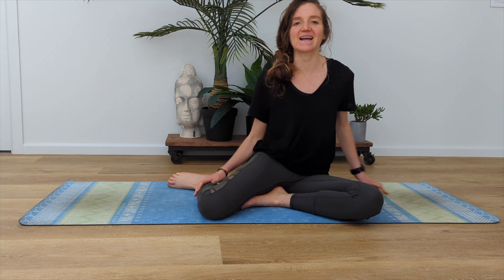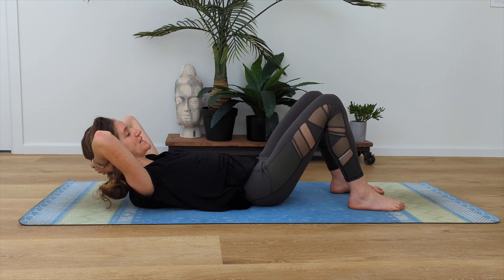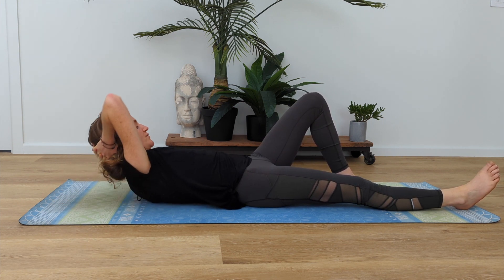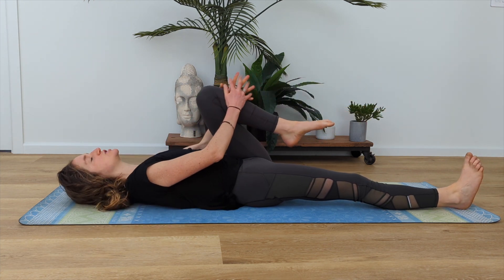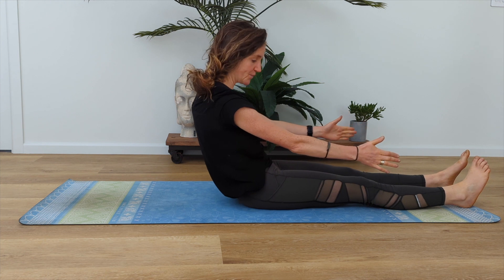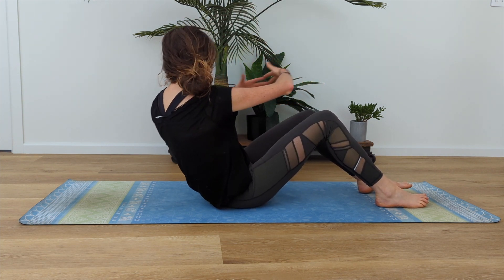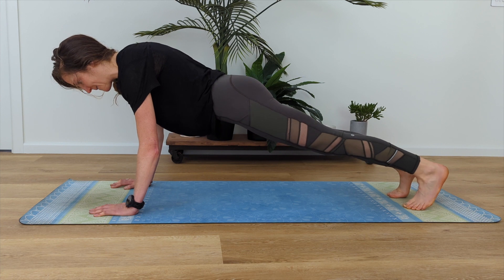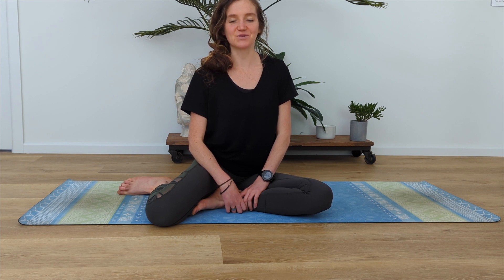Abs (add rotation!) | Laura Peill, (re)Movement Mode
Grab your mat and get ready for a fun abs sequence. Featuring exercises in supine, seated and plank, this sequence focuses a lot on rotation, giving the oblique abs a great workout. Modifications are offered throughout.